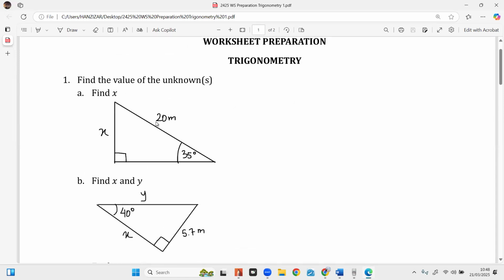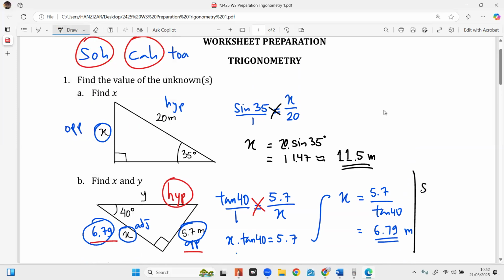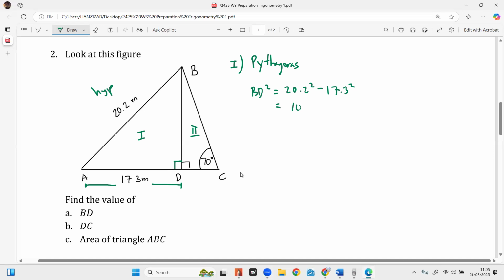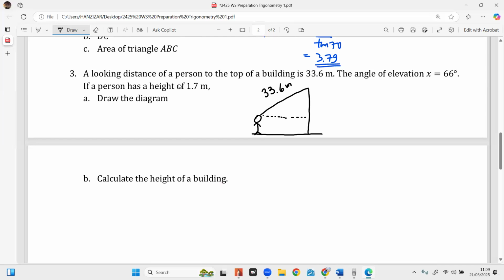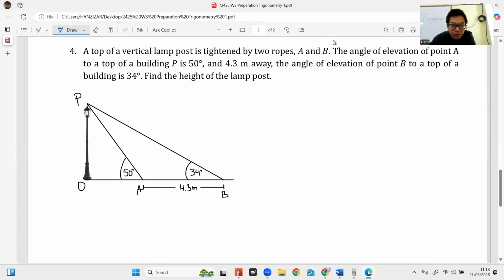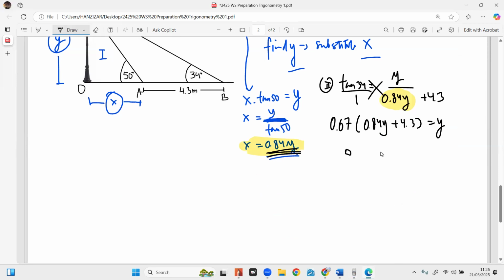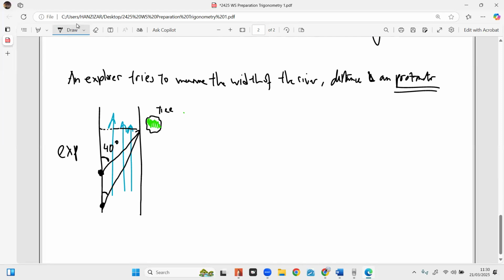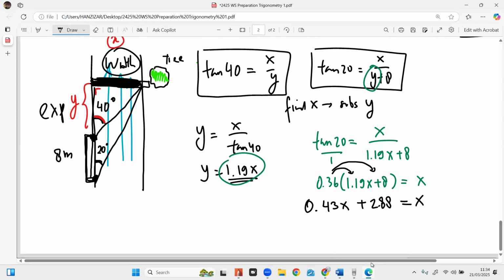2425 Trigonometry 1 Sec 2 Worksheet Preparation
Worksheet preparation on Trigonometric Ratio 1